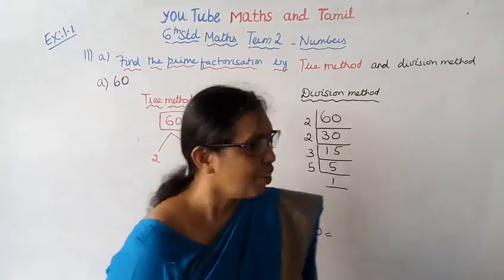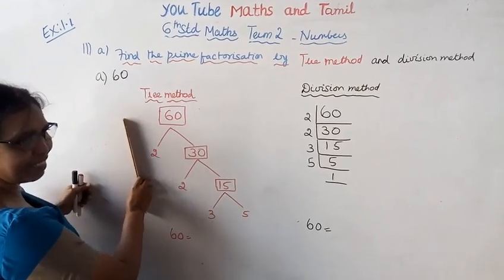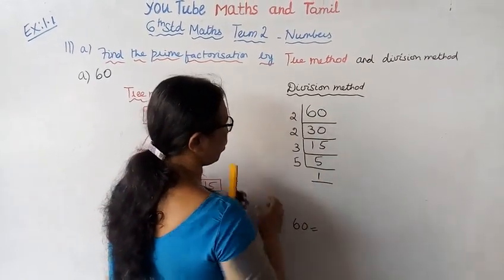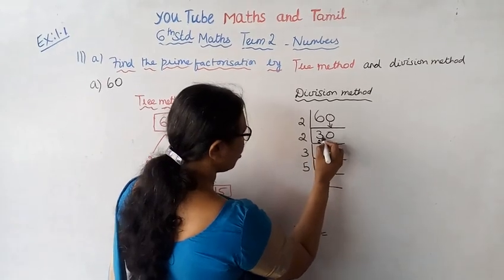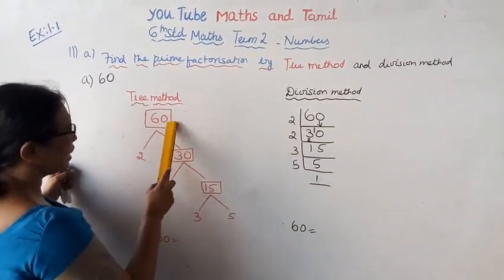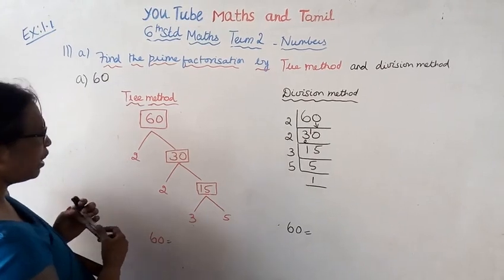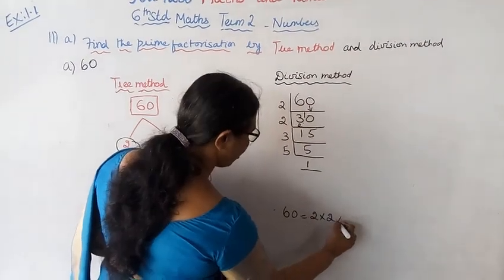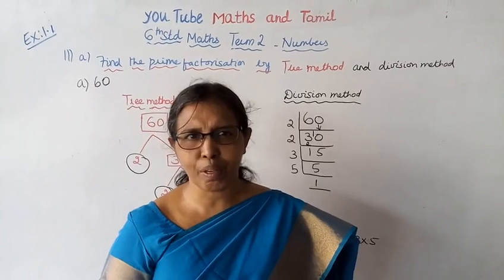.6TH MATHS TERM 2 (t.n) EXERCISE1.1 SUM 11(a) | NUMBERS |CHAPTER-1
Dear students,
This video tells about that Numbers
Exercise:1.1 Sum 11 (a)
This channel helps you to get 100 marks in tn6thmathsex:1.1-11(a)6thterm-2numbers#ex:1.1-11a#mathsandtamil